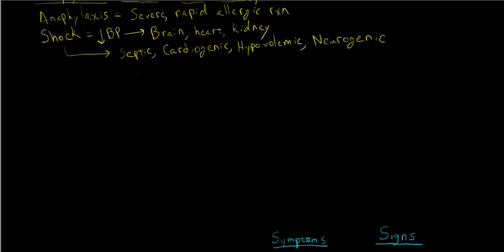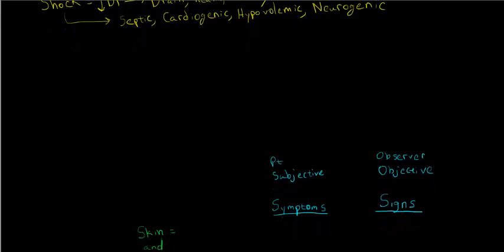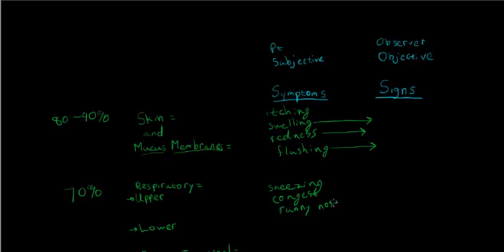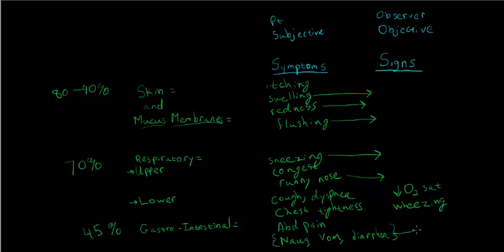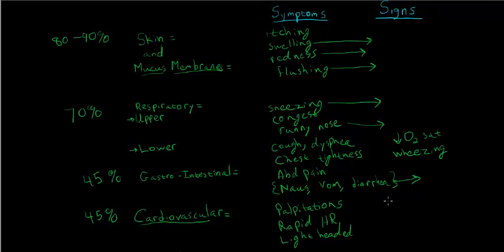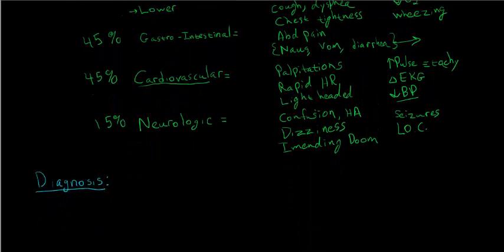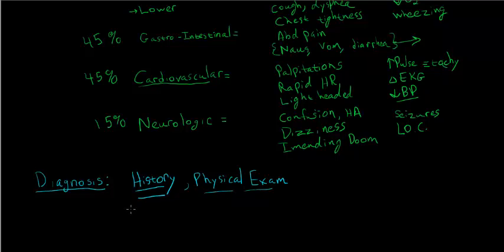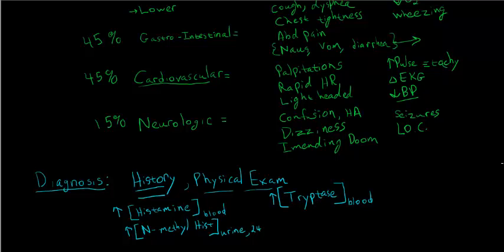Anaphylactic Shock 1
Learn about the signs and symptoms of anaphylactic shock -- killer allergy!